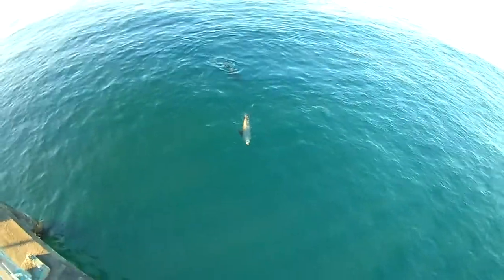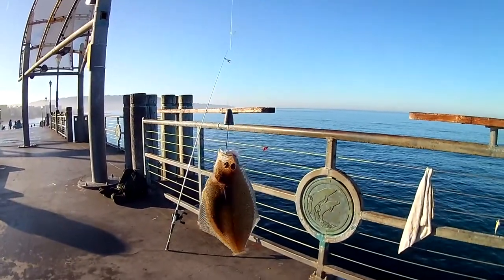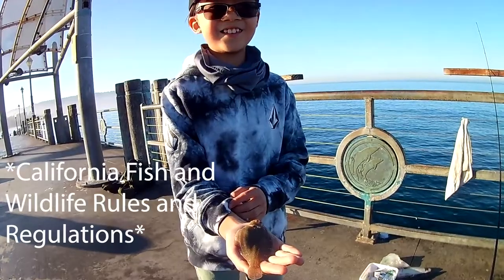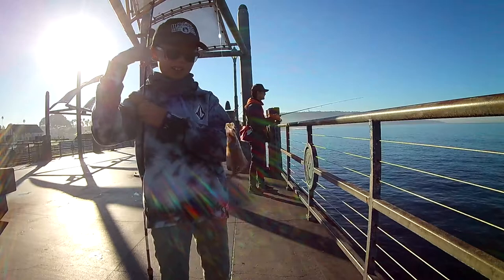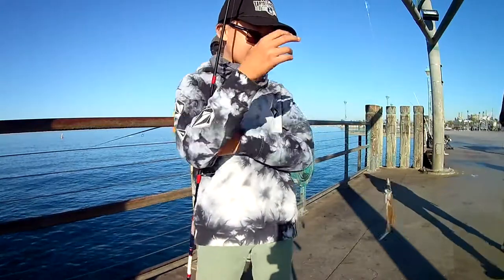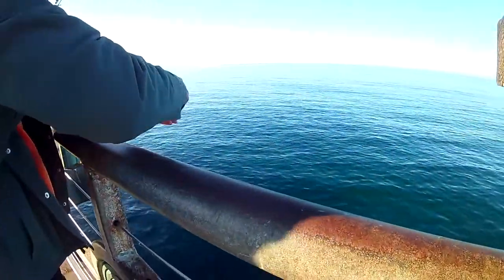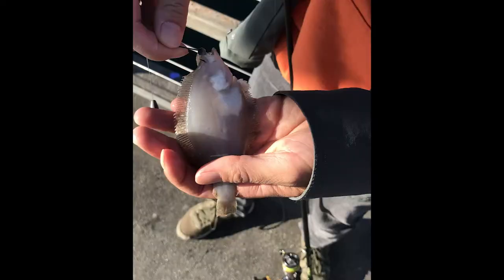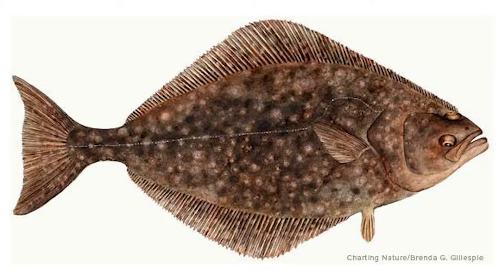Beat The Skunk | Catching Flounder on Tough Days at Redondo Beach Pier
Winter is here and the fish don't bite as often at the pier as the summer!  Using something we learned from bass fishing, we try down sizing our baits and hooks. Maybe that makes sense or maybe it doesn't, but it worked!  Check out the little flounder we catch with this technique.